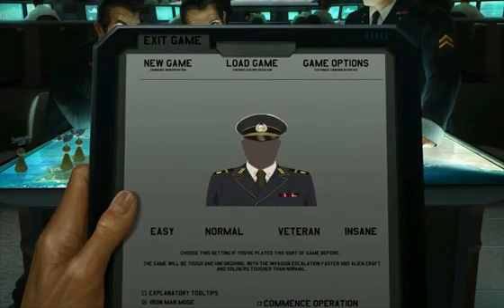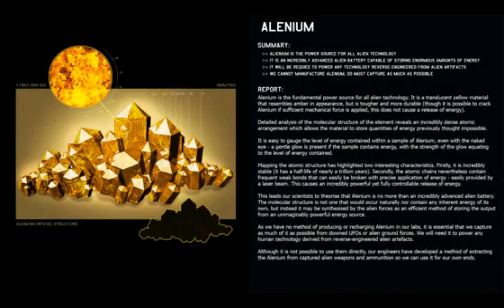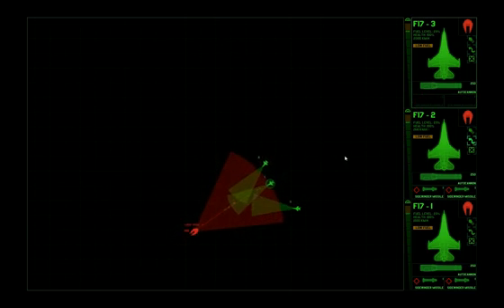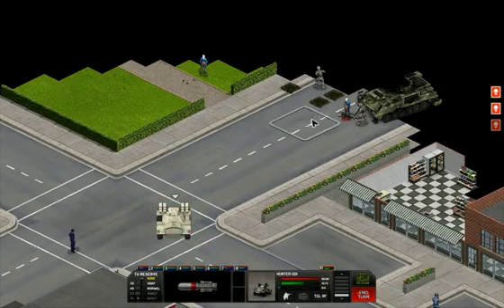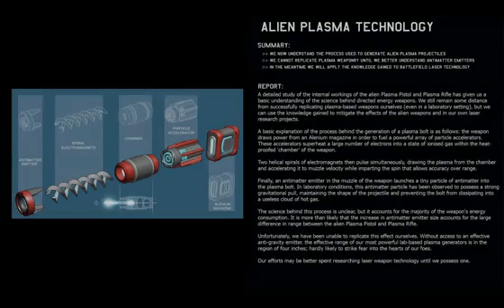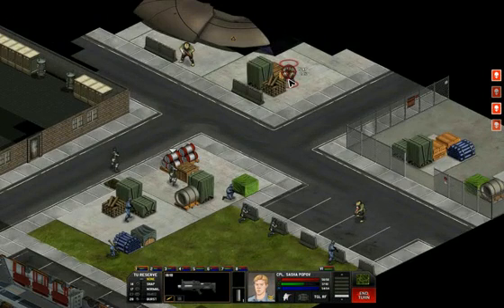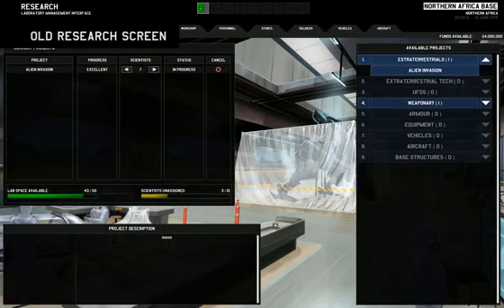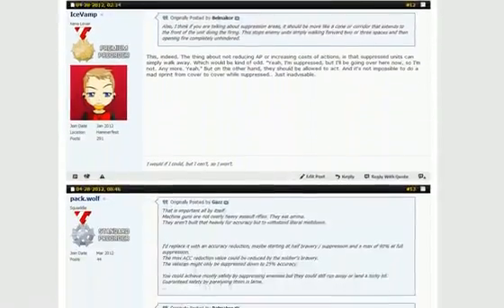Xenonauts (X-Com Clone) - Kickstarter-Trailer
Auch Xenonauts ist jetzt bei Kickstarter gelandet.